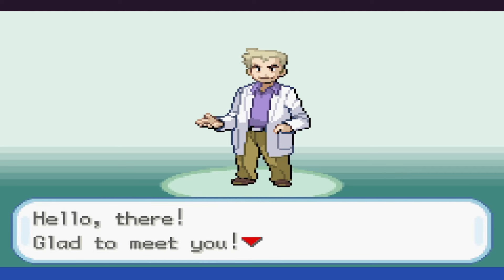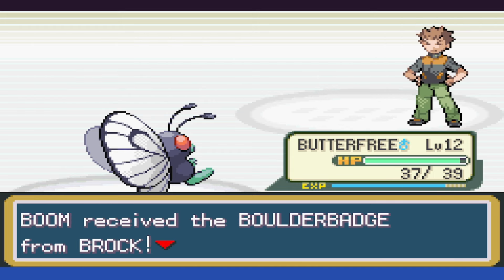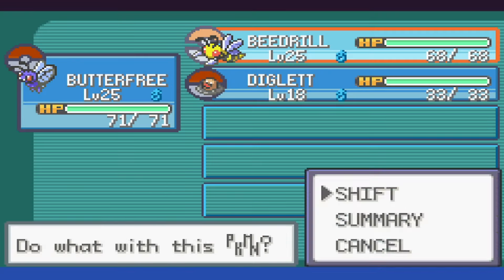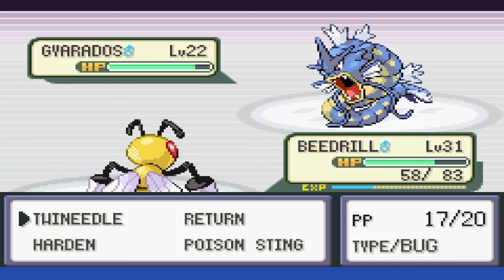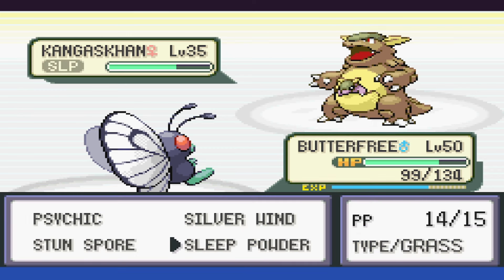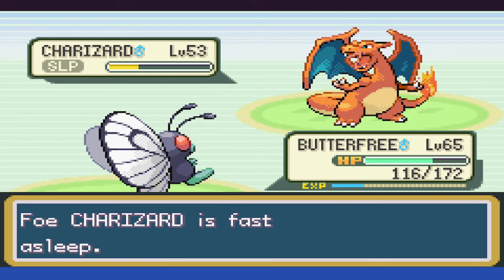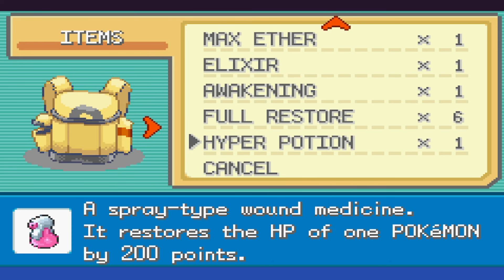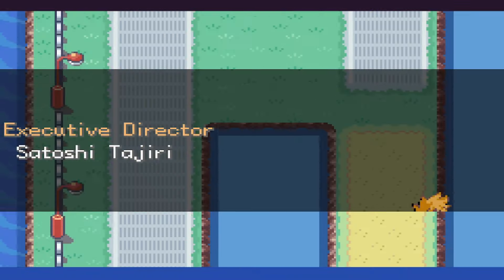Can I Beat Pokemon FireRed With Only Beedrill and Butterfree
Beedrill and Butterfree are both really fun Pokemon with their own strong aspects. But how well can they beat Pokemon FireRed? Only one way to find out!